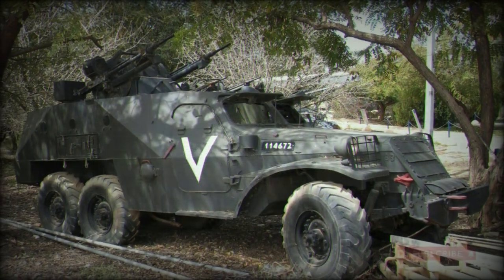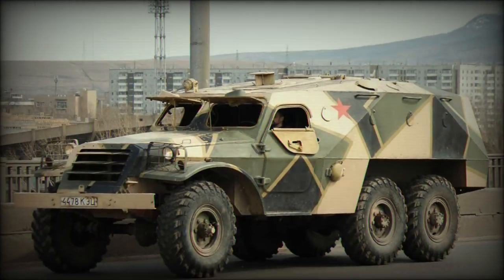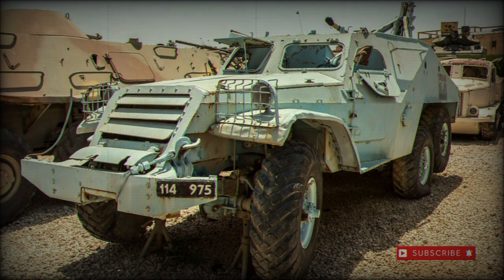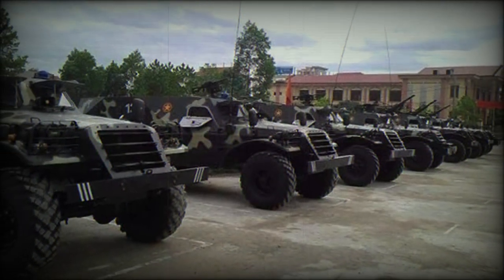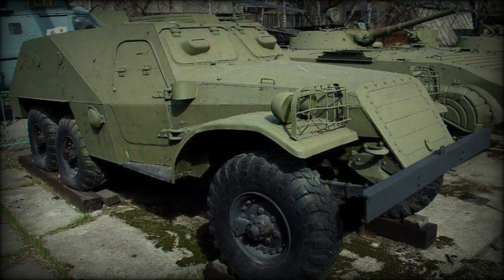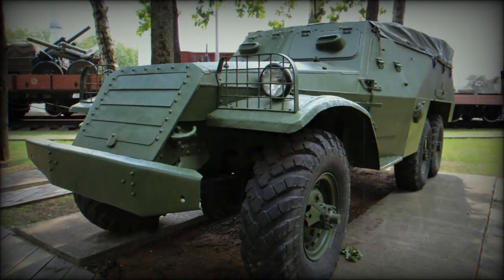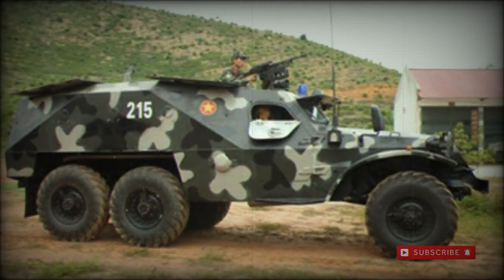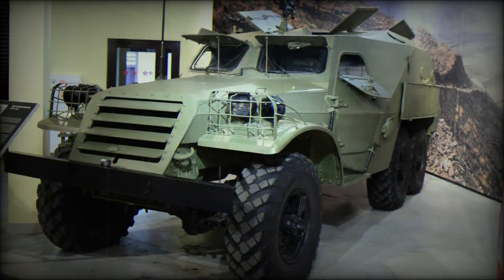BTR-152 Armored Personnel Carrier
The Soviet Army adjusted their battlefield doctrine following their experiences in World War 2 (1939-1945) against the Axis powers - in particular Germany. The Soviet advances proved effective on the whole but at high cost to infantry which were intended to defend its fast-moving fleet of tanks from enemy infantry ambushes. This provided a logistical challenge to Soviet warplanners who had to rely on a collection of local solutions and foreign-born implements like the American M3 half-track via Lend-Lease and captured German half-tracks of similar form and function. The solution to this challenge in the post-war years led to the development of a infantry-mover with good mechanized capabilities designed to keep up with Soviet Army tanks - the BTR-152 of 1950.